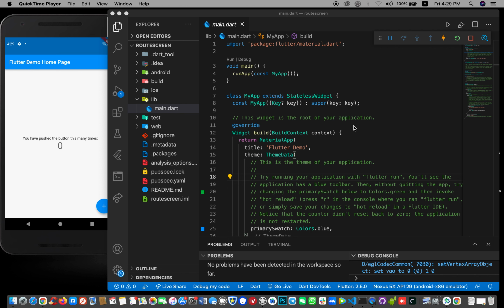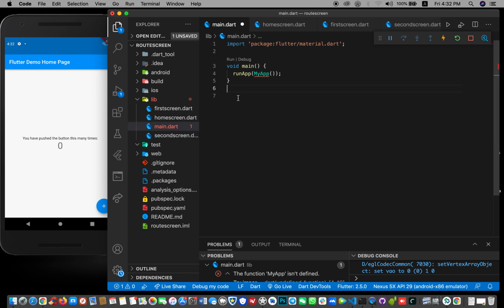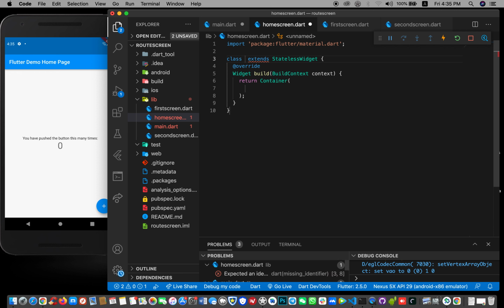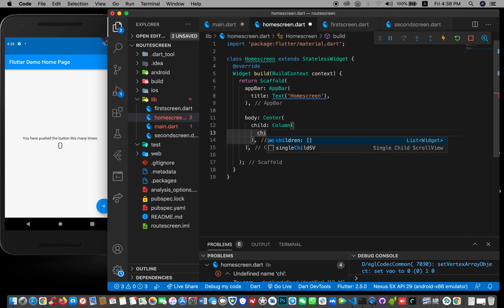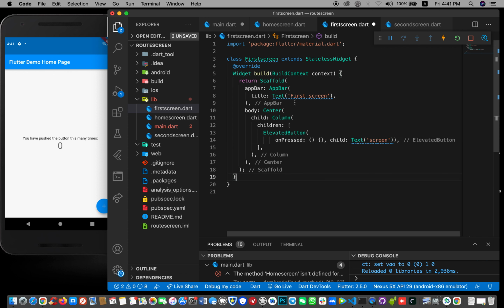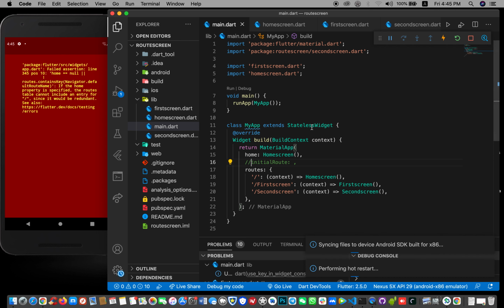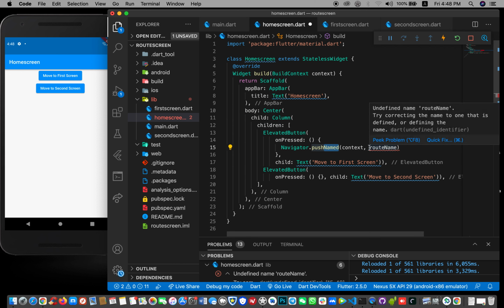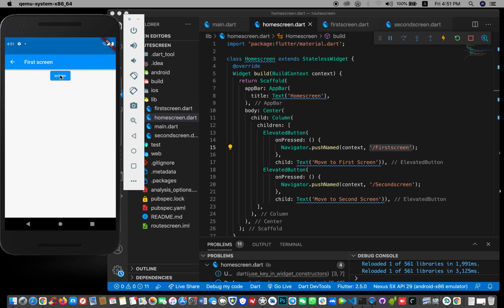FLUTTER ROUTE NAVIGATION - PARAMETERS, NAME ROUTE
In any mobile app, navigating to different pages defines the workflow of the application, and the way to handle the navigation is known as routing.
Flutter has an imperative routing mechanism, the Navigator widget, and a more idiomatic declarative routing mechanism (which is similar to build methods as used with widgets), the Router widget. The two systems can be used together (indeed, the declarative system is built using the imperative system).

Flutter Routes & Navigation – Parameters, Named Routes

1. Create two screens. First, create two screens to work with.
2. Define the routes. Next, define the routes by providing additional properties to the MaterialApp constructor: the initialRoute and the routes themselves.
3. Navigate to the second screen.
4. Return to the first screen.

How to navigate or switch between multiple screens

Flutter Navigation Complete Named Routing Setup and Guide

Spotless Routing and Navigation in Flutter